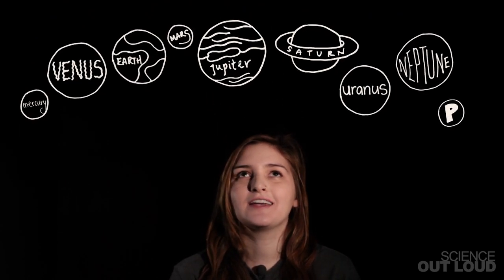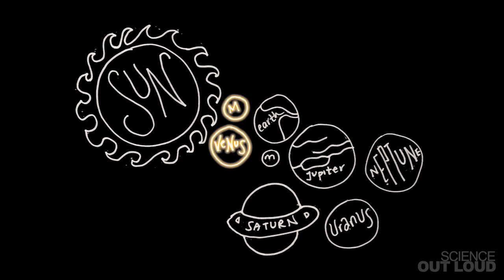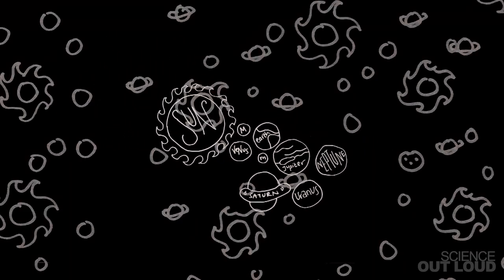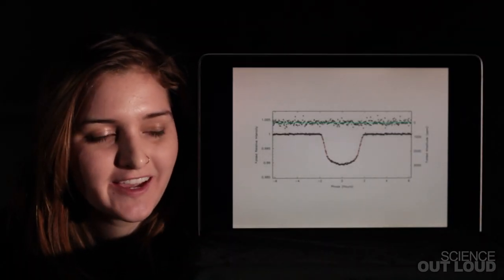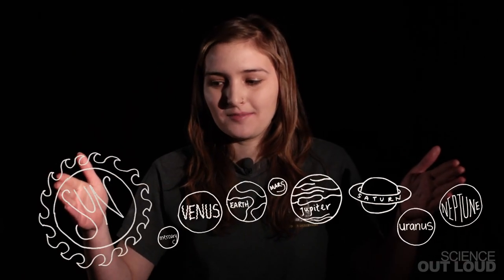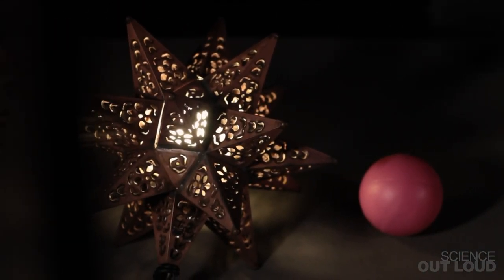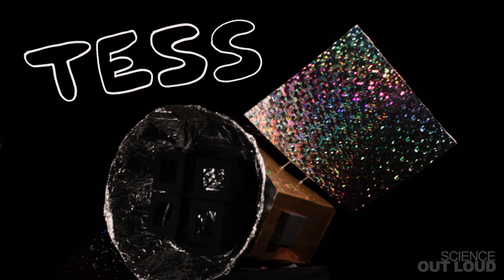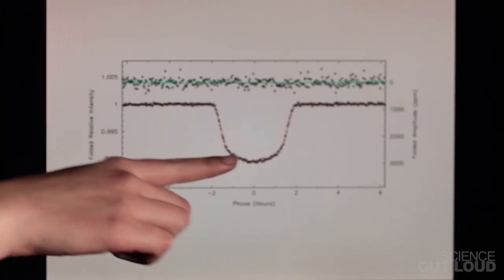How To Discover A New Planet (Science Out Loud S1 Ep1)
Thousands of planets - ones that look totally different than what we're used to (and could host life!) - exist outside of our solar system. But we're only just now starting to find them! Ashley takes you behind the simple technique that astronomers have been using to discover these curious new planets.
Awesome MIT videos on exoplanets and outer space, MIT course materials, educator resources, and Ashley's bio can be found
made with love at MIT

Hosted and written by: Ashley Villar
Additional scripting: Elizabeth Choe, George Zaidan, Tyler DeWitt
Science reviewer: Dr. Zach Berta-Thompson

Executive producer: Elizabeth Choe
Director: George Zaidan
Production assistants: Conor Olmstead, Dan Martin

Special thanks: Prof. John Essigmann, Simmons Hall